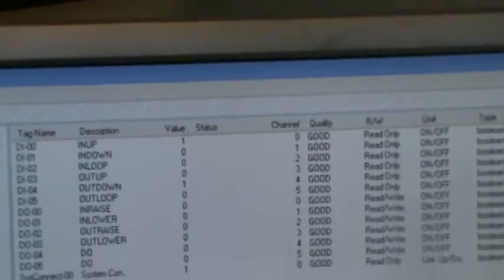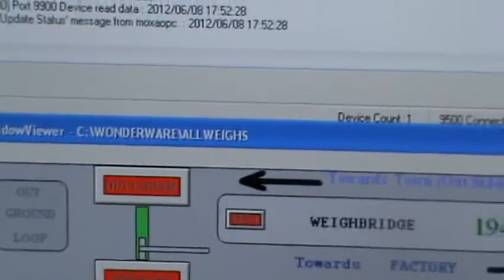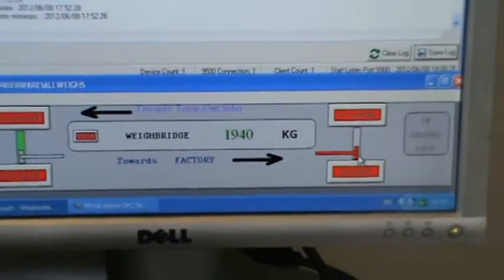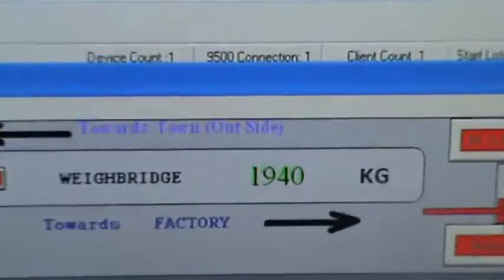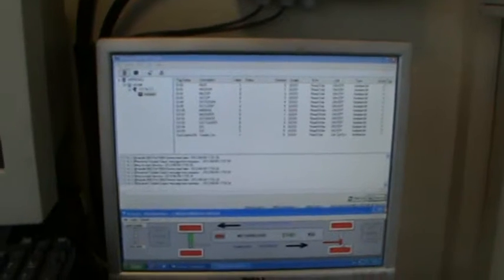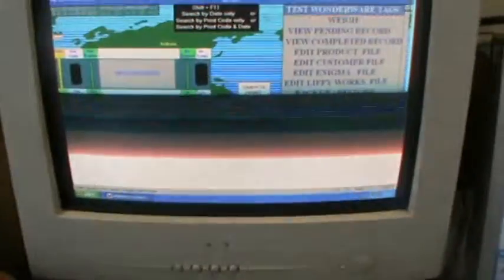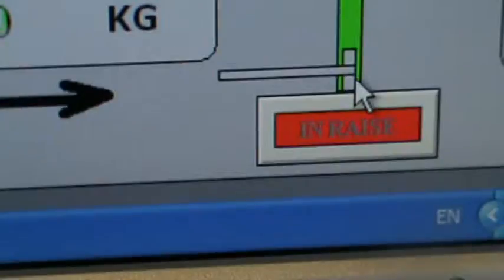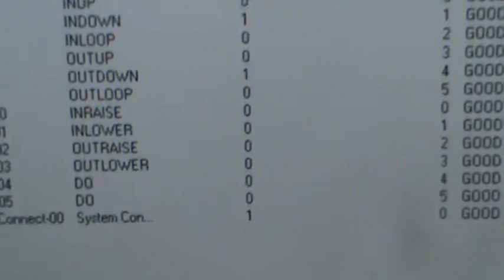BOSE WONDERWARE SCADA WEIGHBRIDGE SYSTEM using MOXA MODBUS and OPC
BOSE WEIGHBRIDGE SYSTEM using WONDERWARE INTOUCH and MOXA OPC